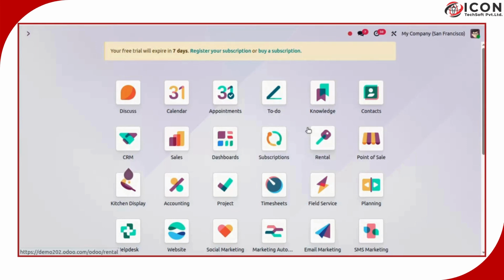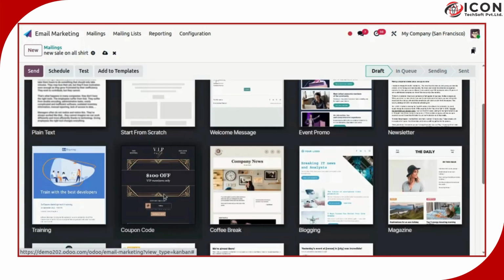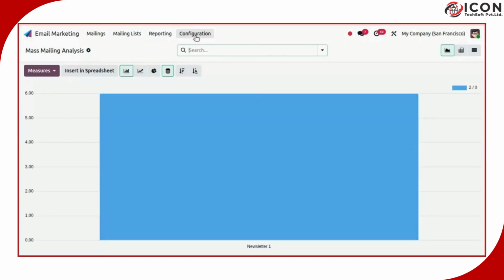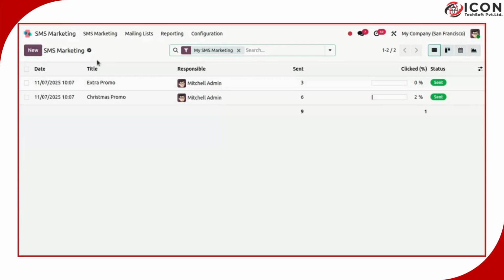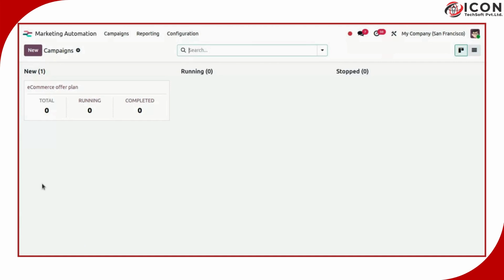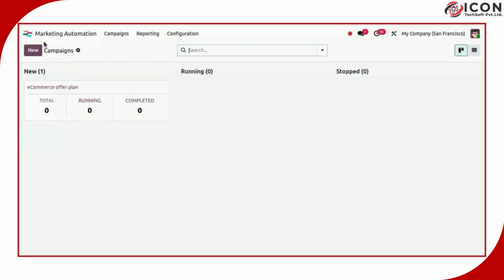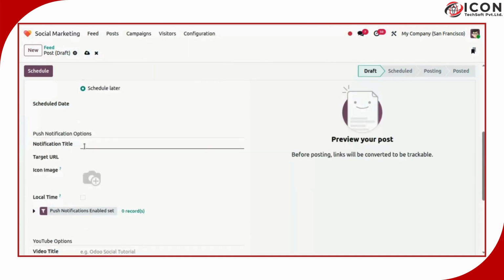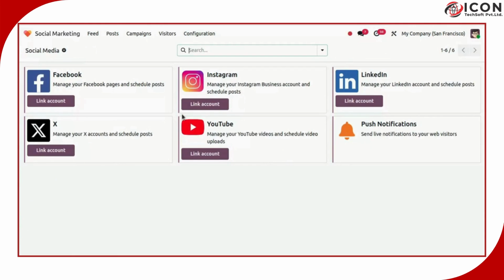Odoo18 Marketing Flow | Automated Marketing | Functional Video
Unlock the complete Odoo Marketing Flow and learn how modern businesses automate their campaigns, track customer behavior, and boost conversions-all inside one powerful platform.

In this video, we explore how Odoo’s fully integrated marketing suite helps you plan, create, and execute marketing strategies across multiple channels, bringing your brand closer to your audience with less effort and more results.

Whether you're a marketer, business owner, or Odoo learner, this tutorial will help you understand how to create end-to-end automated flows that grow your business.

Here’s what this video covers:
 📧 Basic overview of Marketing Automation
 📨 Key features of the Email Marketing module
 📱 Usage and benefits of SMS Marketing
 📣 Basic setup of the Social Marketing module
 🎟️ Marketing tools for Events & Webinars
 🎯 Lead generation and nurturing process
 🚀 Step-by-step idea of creating campaigns
 🔄 Practical workflow explanation of each module

With Odoo’s unified platform, you don’t need multiple tools-everything from email to automation to analytics works seamlessly together. This video will help you understand how to build a structured marketing flow that converts.

📩 DM for Odoo support